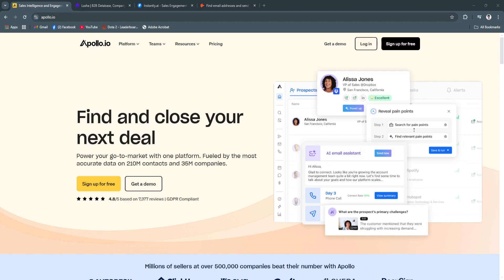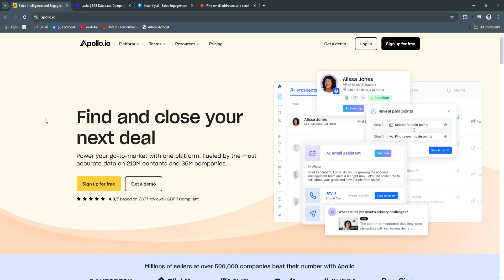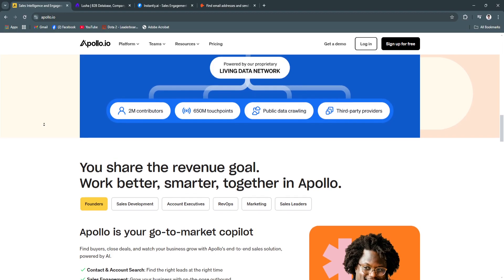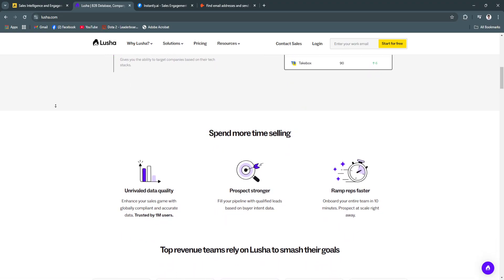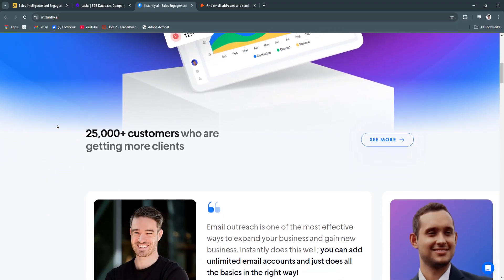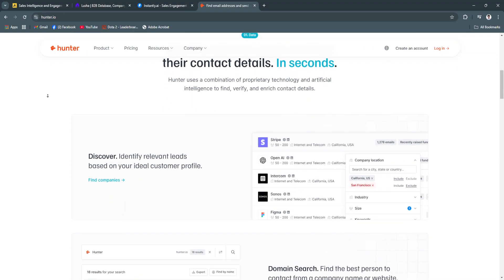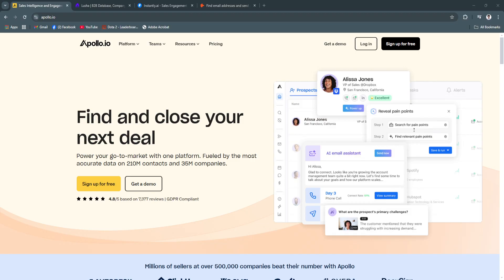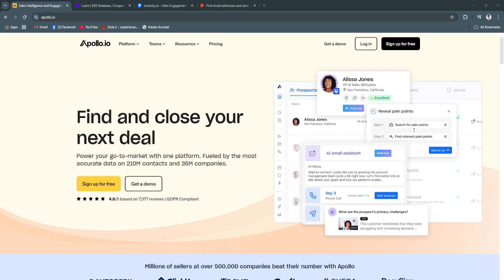Best Lead Generation Tools 2026: Apollo.io vs Lusha vs Instantly.ai vs Hunter.io